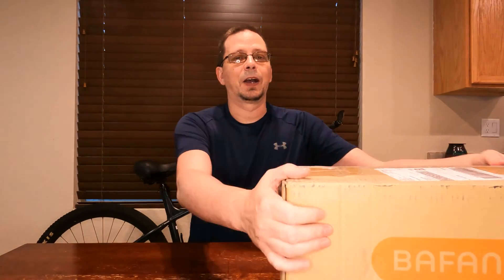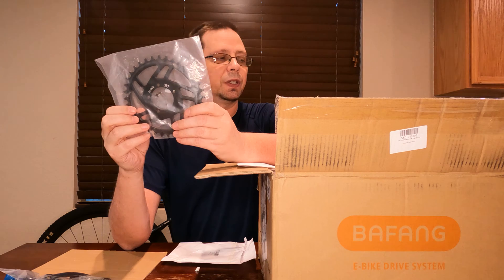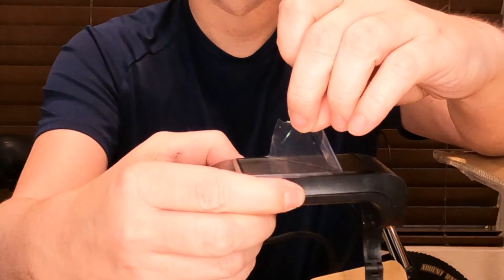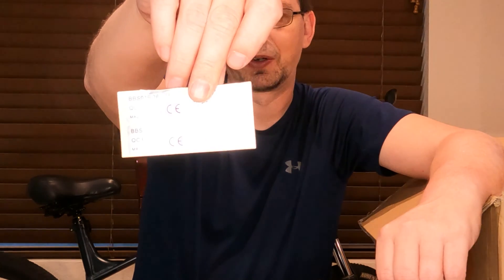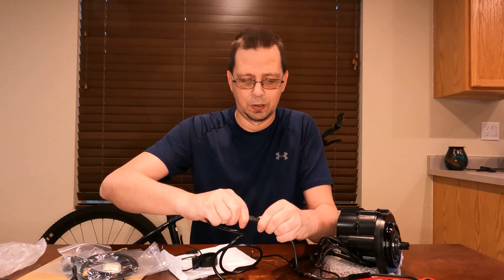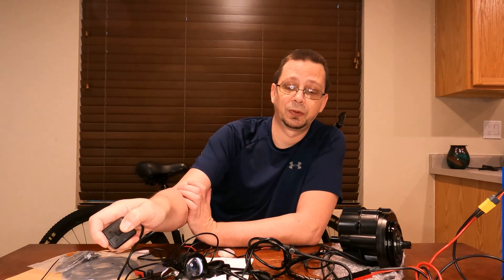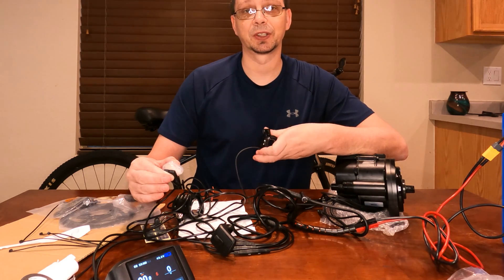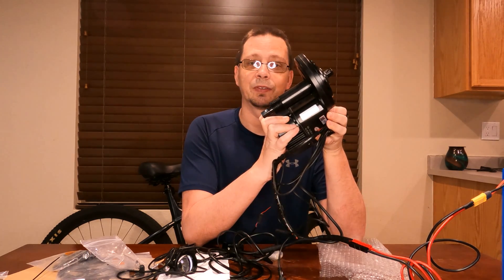BAFANG 1000 Watt BBSHD E Bike Conversion Kit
I got a Bafang BBSHD 1000 watt kit for my 2021 Trek Marlin 7. This is a good day. Had to get the brake sensor so I could keep my hydraulic brakes. The Bafang BBSHD is one of the best electric bike Conversion Kits on the market. So far it has had the power to push my up and hill, and can do wheelies in the lowest gear.

If your looking to get a Bafang motor make sure you check your local laws.

1000w BBSHD Kit (The one I got)

Electric Bike Batteries

Shift Sensor

Other Videos on Bafang